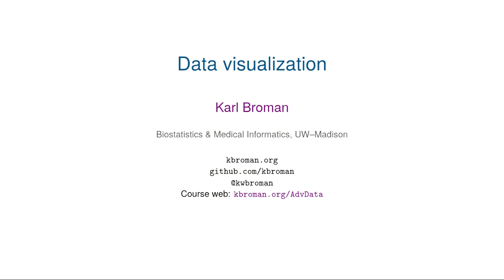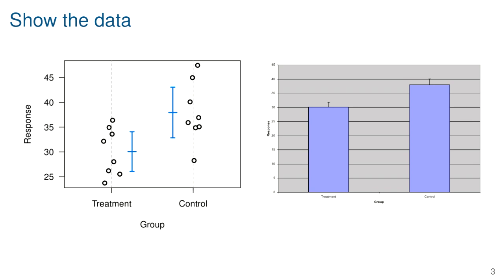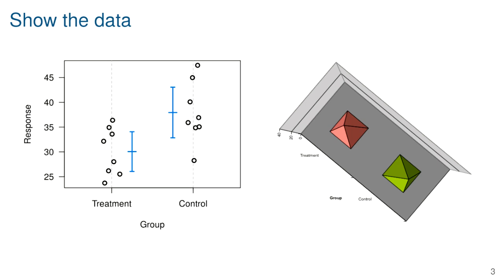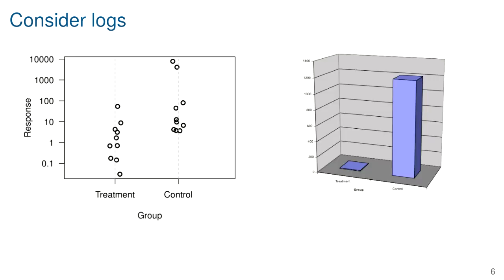Data visualization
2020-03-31 lecture from Advanced Data Analysis course at UW-Madison, on data visualization